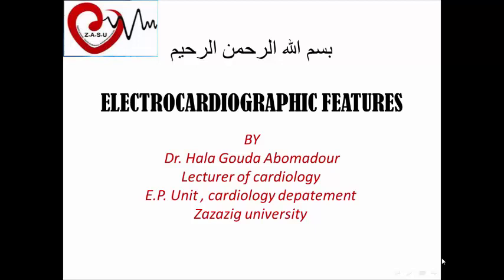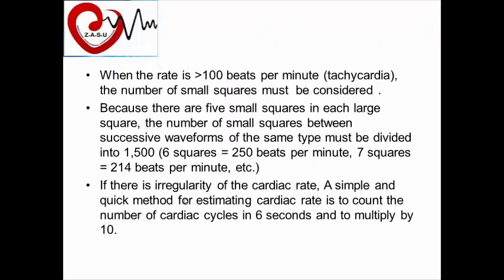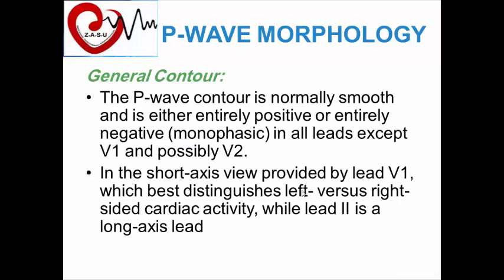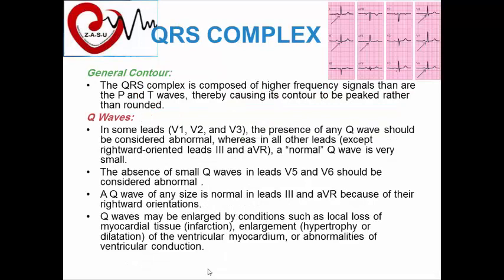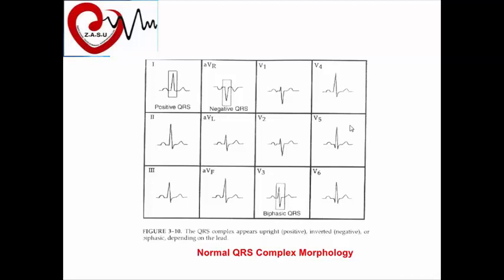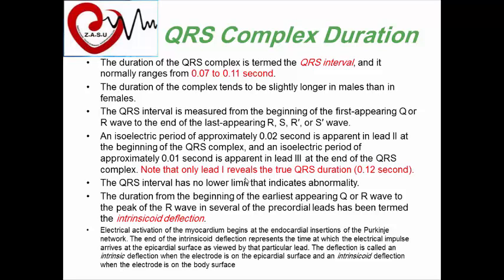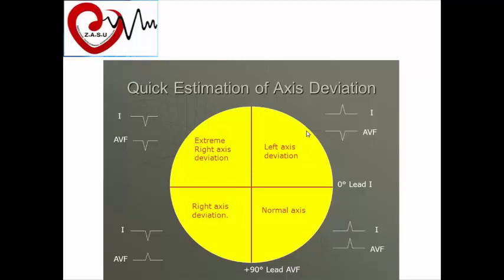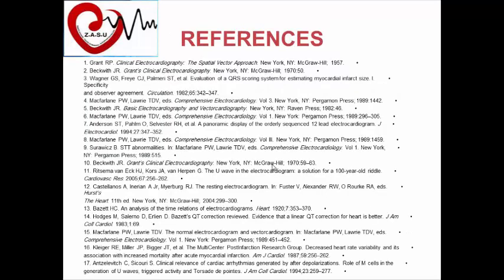lecture2 normal ECG